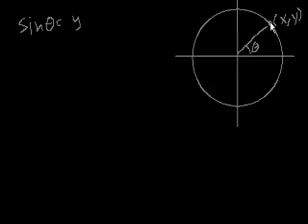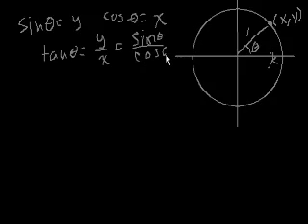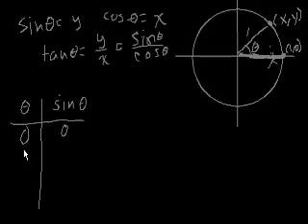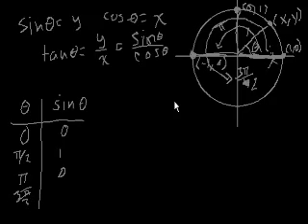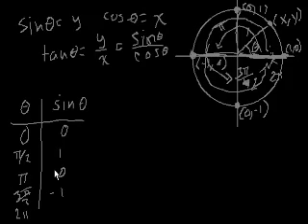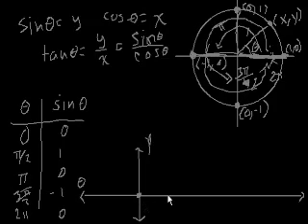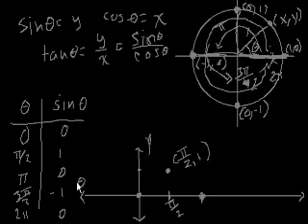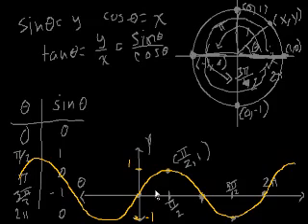008 Graph of the sine function